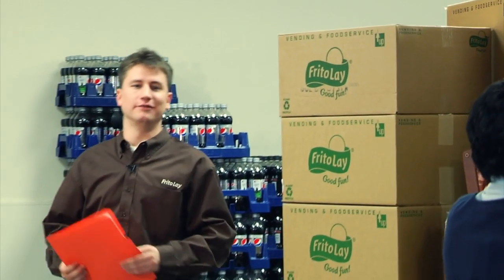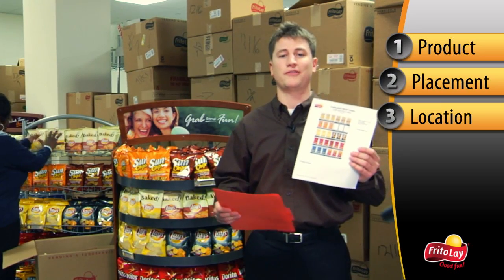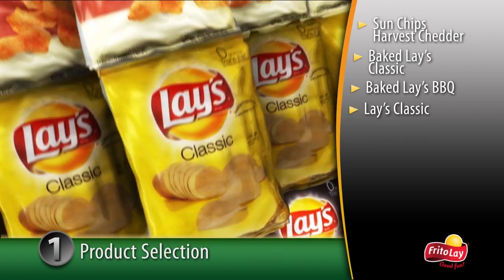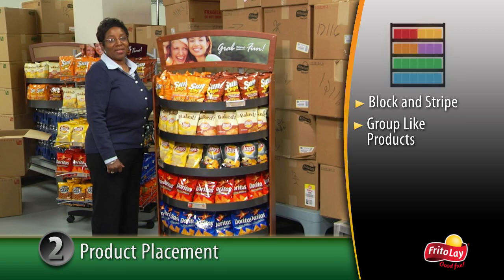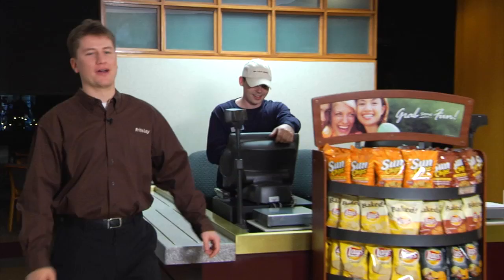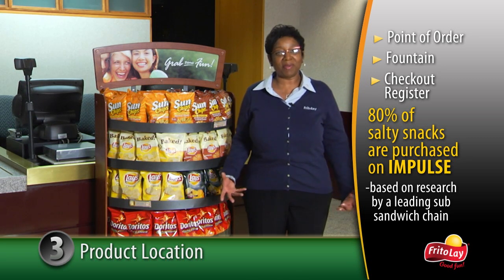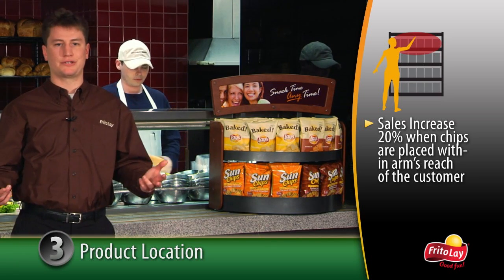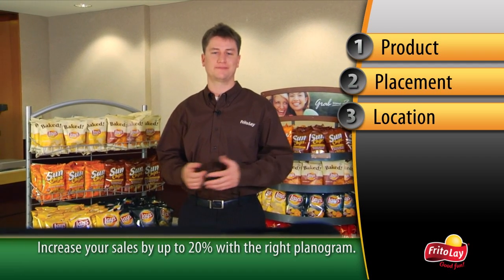FritoLay Training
Frito Lay